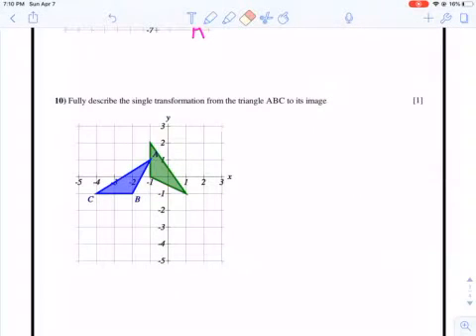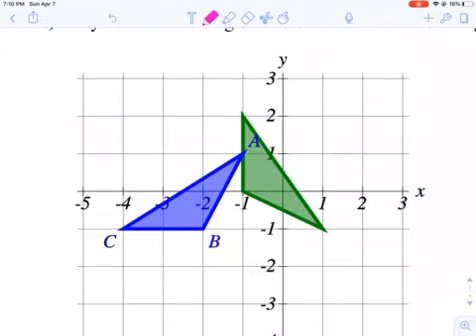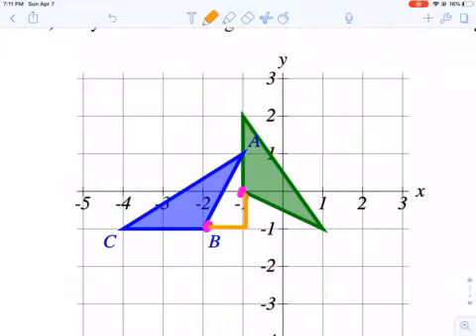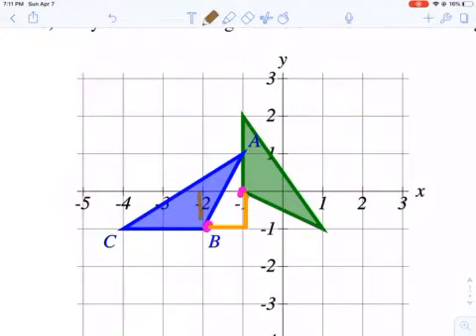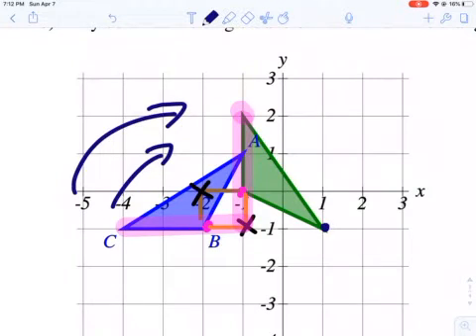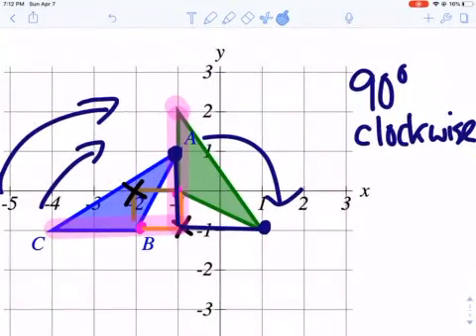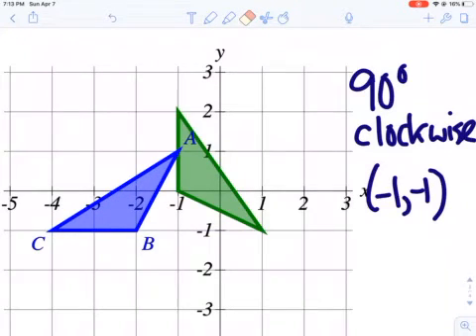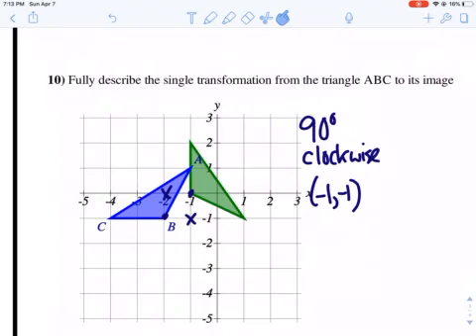Transformations and Rotations Practice #10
I identify a transformation (rotation) from a pre- image to a new polygon